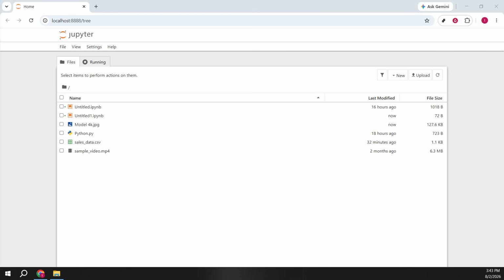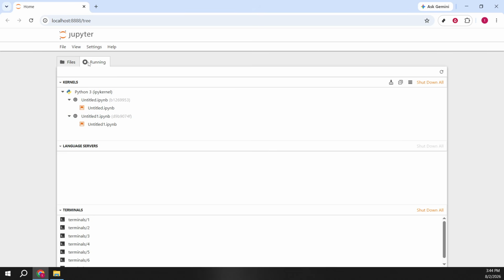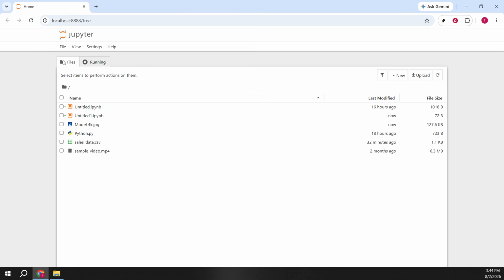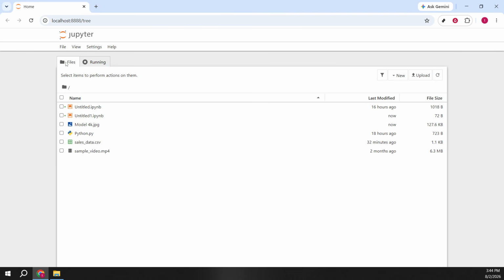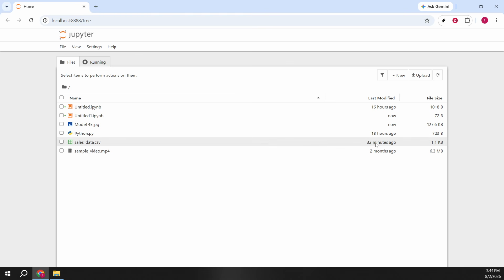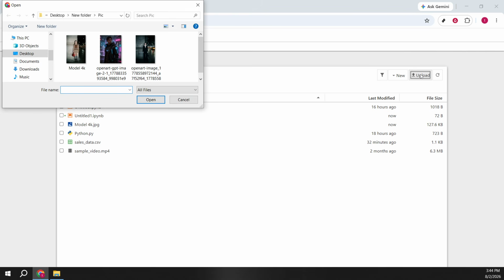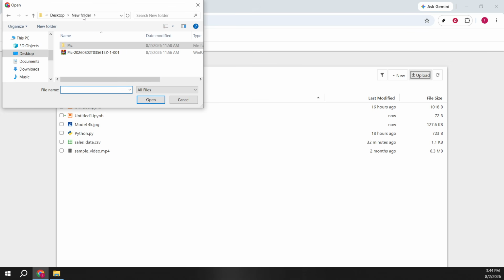How To Upload Image On Jupyter Notebook [2026 Guide]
How To Upload Image On Jupyter Notebook